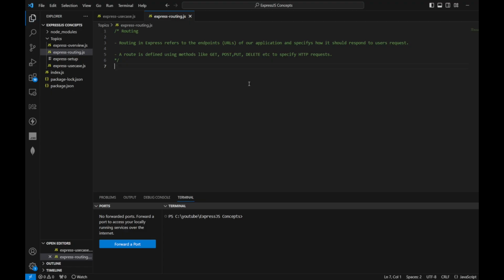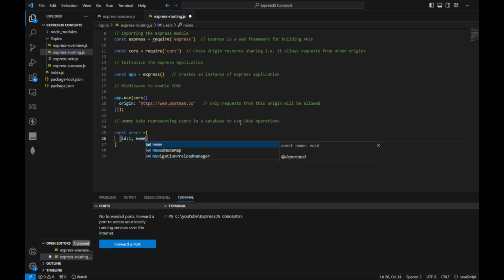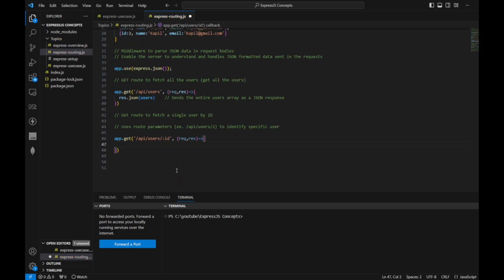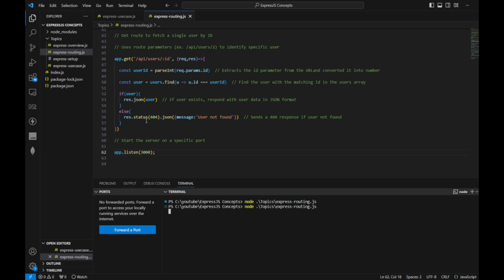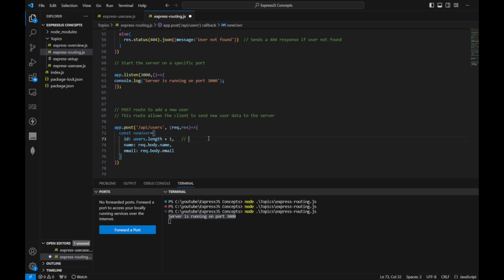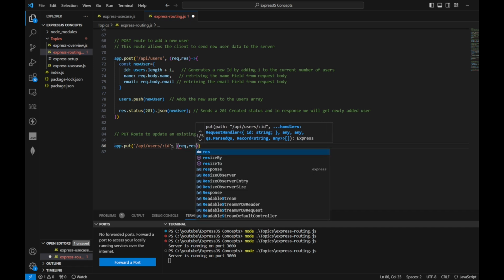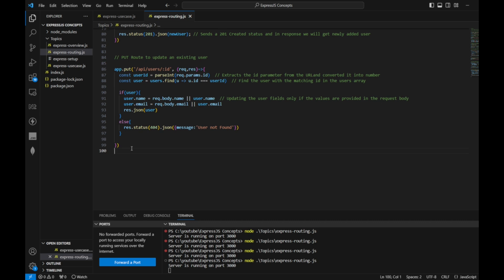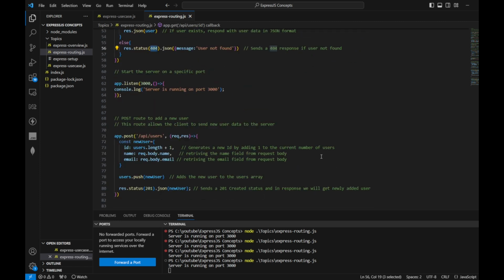#4 Express.js Routing Tutorial | Learn Basic Routing in Express.js | CRUD Operations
Express.js routing is essential for building web applications, enabling efficient handling of HTTP requests and responses. In this video, we explore basic routing in Express.js, including defining routes for GET, POST, PUT, and DELETE requests. Learn how to create dynamic routes, handle URL parameters, and organize routes for scalable applications. Whether you’re a beginner or an experienced developer, this guide simplifies routing in Express.js. Start mastering Express routing and elevate your Node.js applications with practical examples and tips!